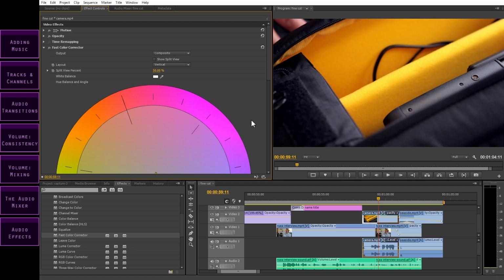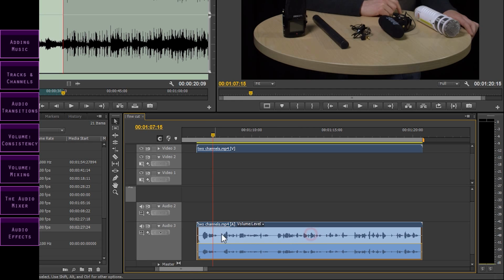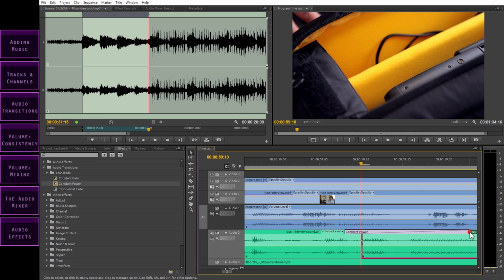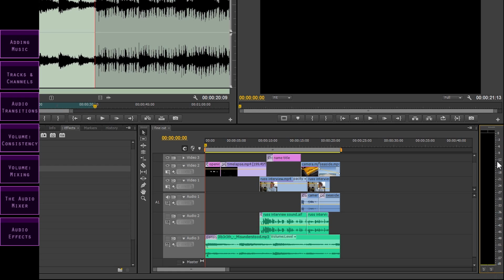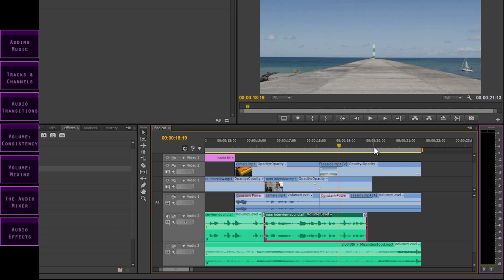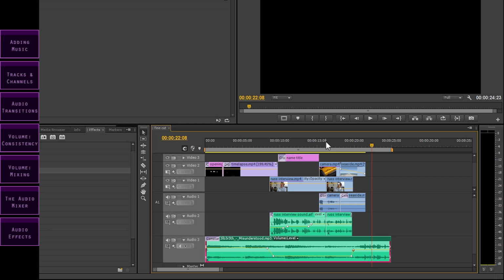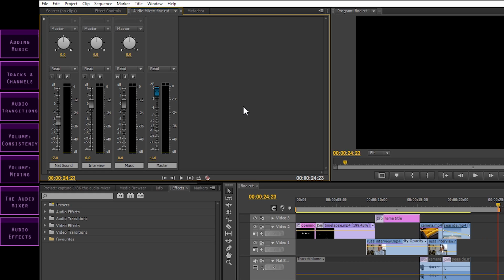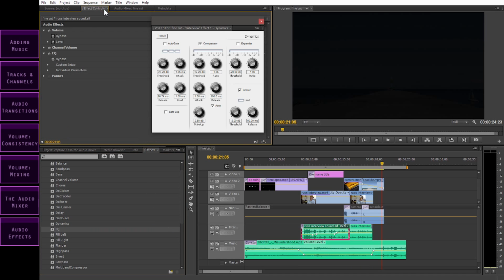Audio and Adobe Premiere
Video & Film Crews Directory, freelance crew - directory listings for TV and Film ... Television Freelance Directory lists professionals working within the Video, Television and Film industry.
Add your listing to the foremost freelance television and film crew directory